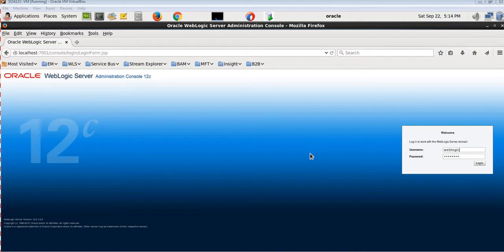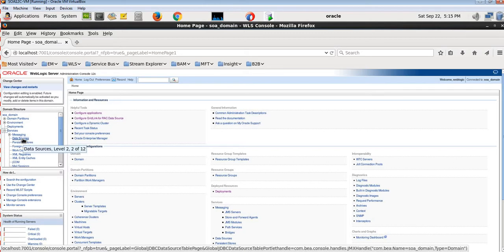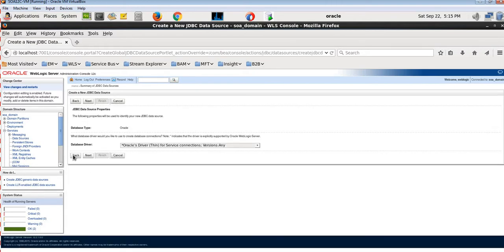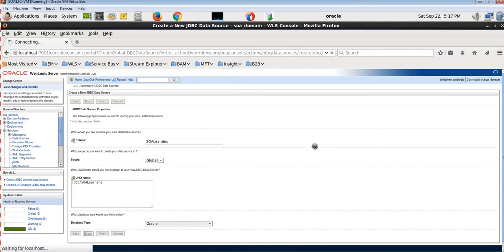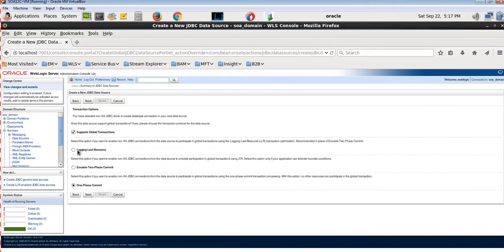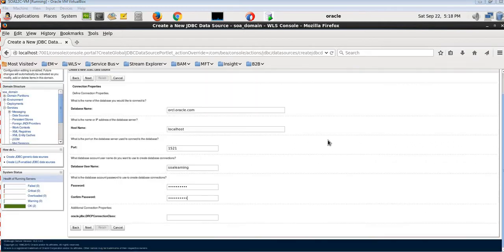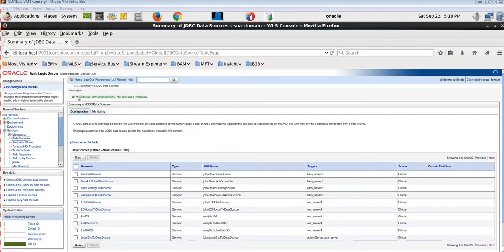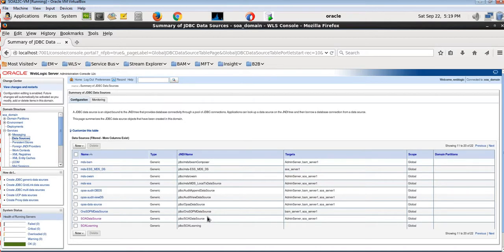Creating Data Source in Web Logic Console